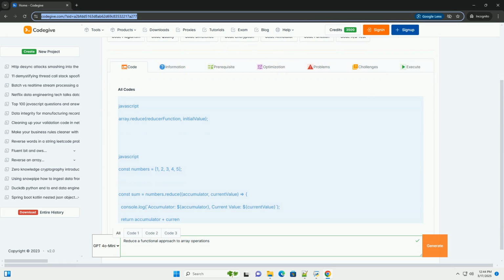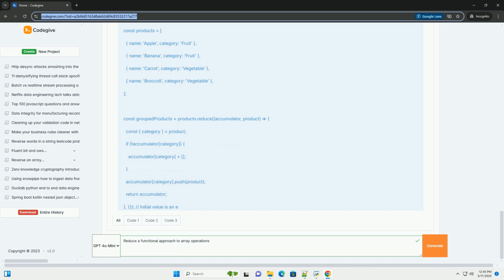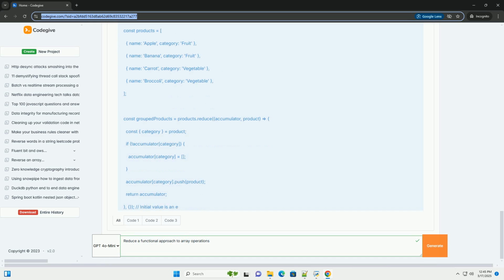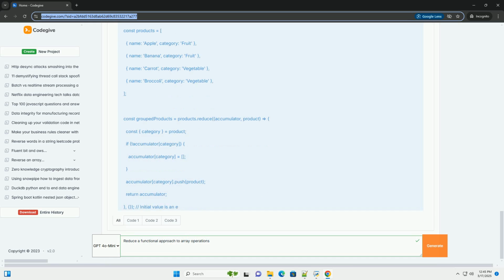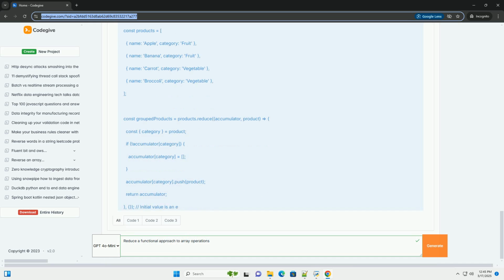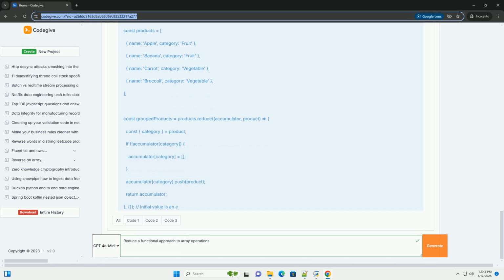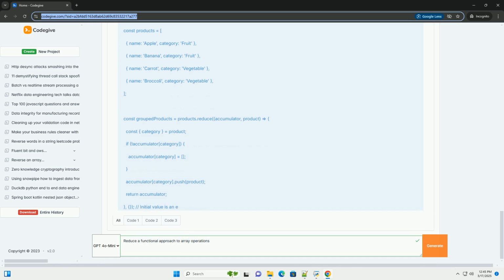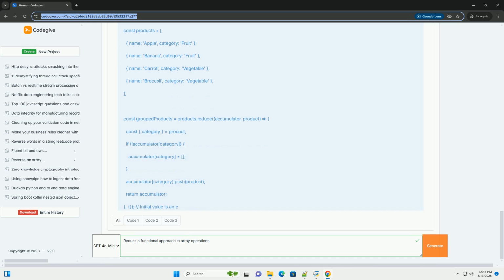Reduce a functional approach to array operations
reduce: a deep dive into functional array operations in javascript

`reduce()` is a powerful and versatile method in javascript (and many other programming languages) that allows you to transform an array into a single value. it's a cornerstone of functional programming paradigms, promoting code that's more declarative, easier to reason about, and often more concise.

this tutorial will provide a comprehensive guide to `reduce()`, covering its syntax, common use cases, advanced techniques, and comparison to other array methods.  we'll use plenty of code examples to illustrate each concept.

**1. understanding the basics: the `reduce()` syntax**

the `reduce()` method is called on an array and takes two arguments:

*   **`reducerfunction`**: this is the core of `reduce()`.  it's a callback function that's executed for each element in the array.  it's responsible for accumulating the result. the `reducerfunction` itself takes four arguments:
    *   `accumulator`: the accumulated value from the previous iteration (or the `initialvalue` on the first iteration).  this is where the magic happens; it's how the result is built up.
    *   `currentvalue`: the current element being processed in the array.
    *   `currentindex` (optional): the index of the current element being processed.
    *   `array` (optional): the array `reduce()` was called upon.

    the `reducerfunction` **must return** the updated `accumulator` value. this returned value becomes the `accumulator` for the next iteration.

*   **`initialvalue` (optional)**: this is the initial value of the `accumulator`. if you don't provide an `initialvalue`, the `accumulator` will be the first element of the array, and the `reducerfunction` will start iterating from the *second* element.  **important:** if you call `reduce()` on an empty array *without* an `initialvalue`, it will throw a `typeerror`.  always provide an `initialvalue` when working with potentially empty arrays.

**2. a simple example: summing arr ...

reduce
 functional programming
 array operations
 JavaScript
 higher-order functions
 data transformation
 immutability
 accumulator
 callbacks
 array methods
 functional composition
 side effects
 performance optimization
 concise code
 programming paradigms